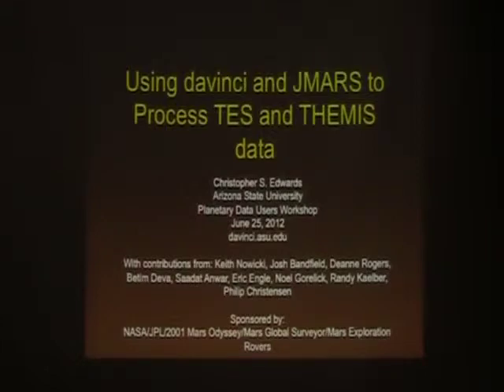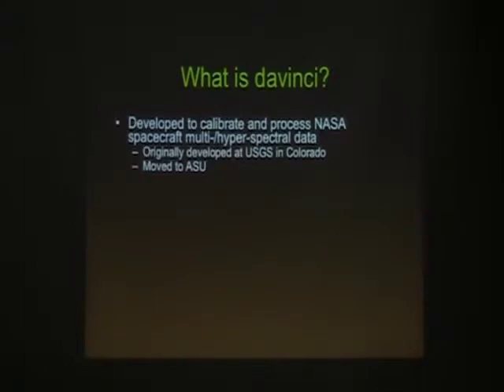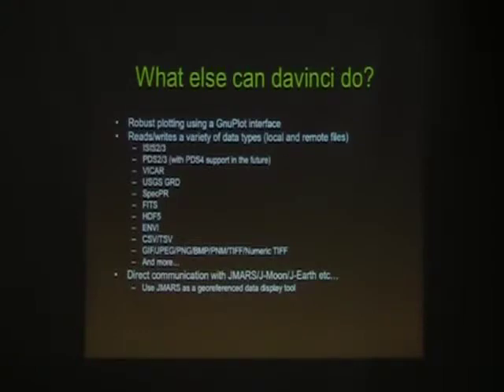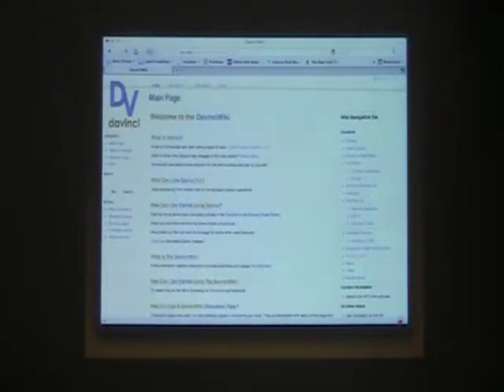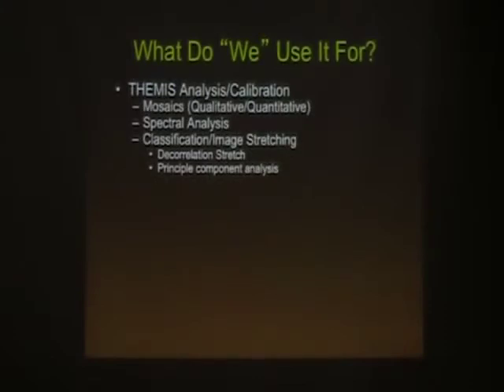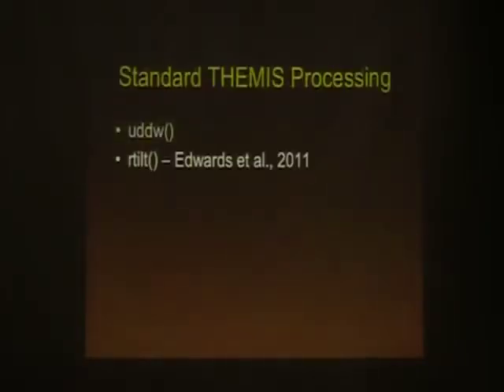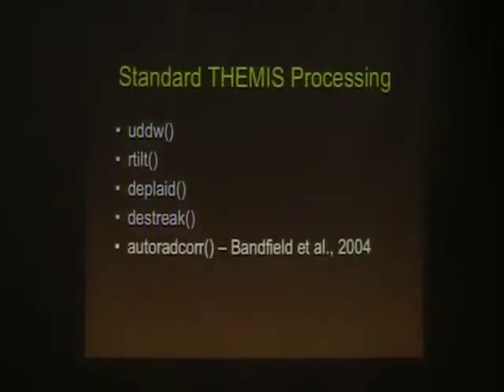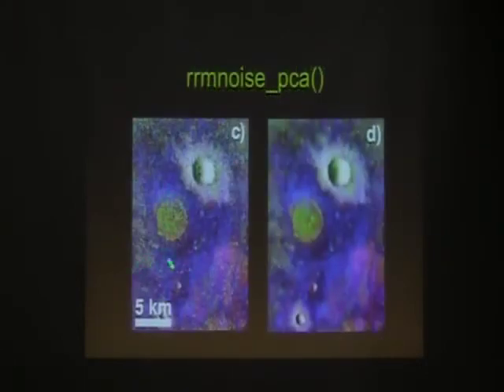Using Davinci and JMARS for TES and THEMIS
Introduction to ASU's Davinci given at the 2012 Planetary Data and Software Developer Workshop held in Flagstaff, AZ